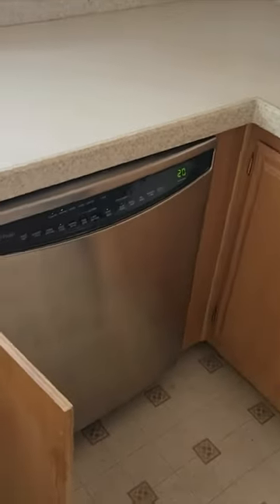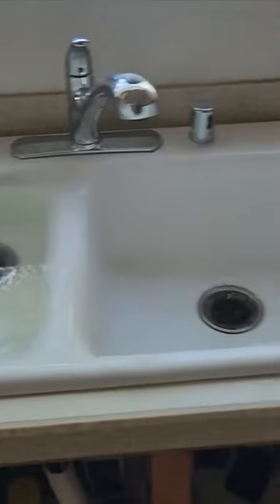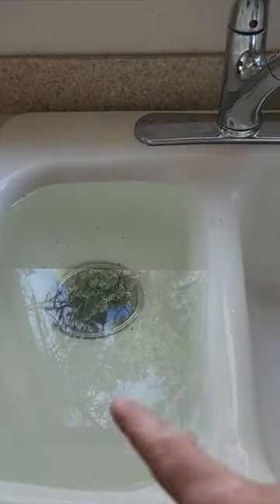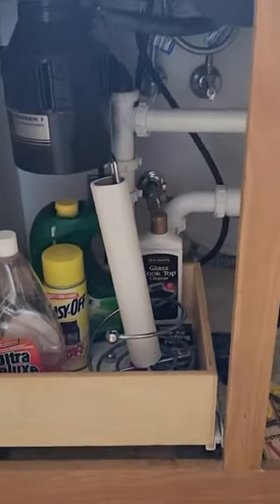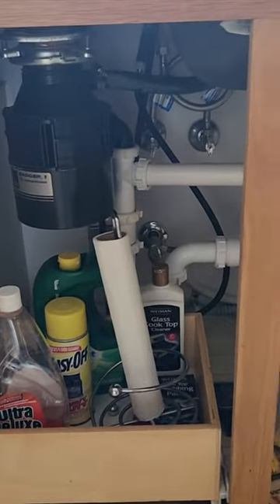Clogged Sink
Are clogged drains causing backup?

Schedule your inspection today with @silverhammerinspections!